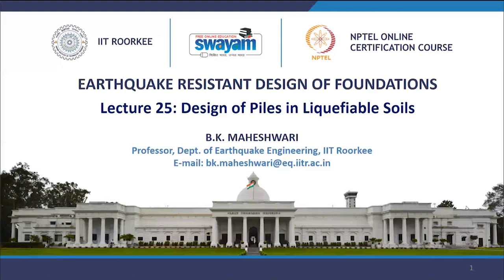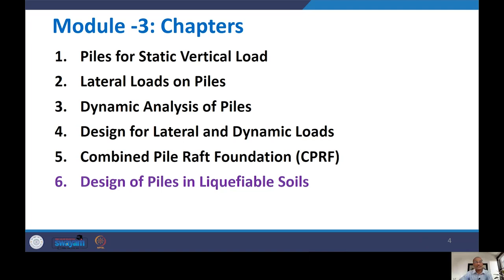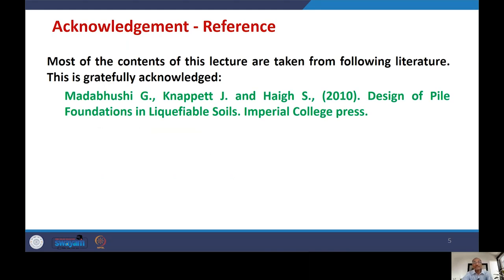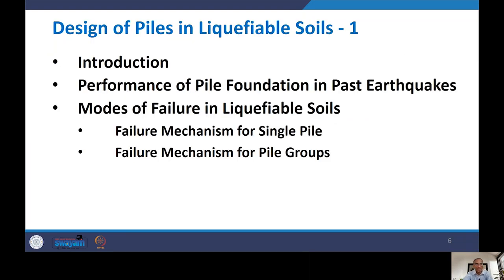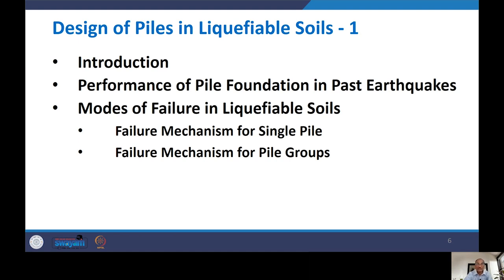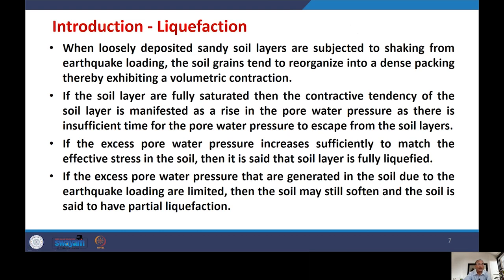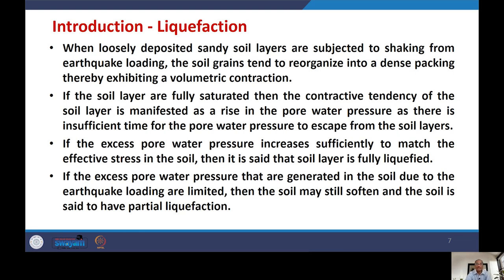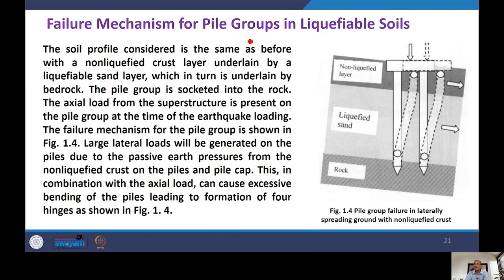Mod 05 Lec 25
Design of Piles in Liquefiable Soils-1
Prof. B. K. Maheshwari
Dept. of Earthquake Engg.
Indian Institute of Technology Roorkee
Roorkee -247667